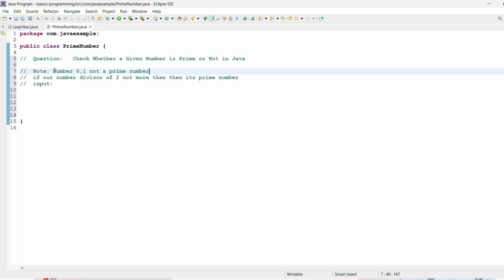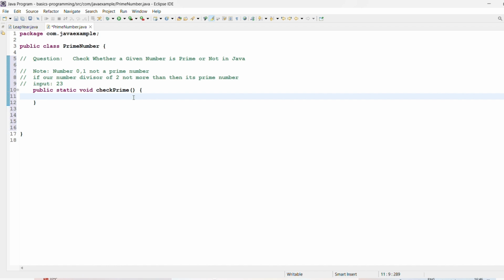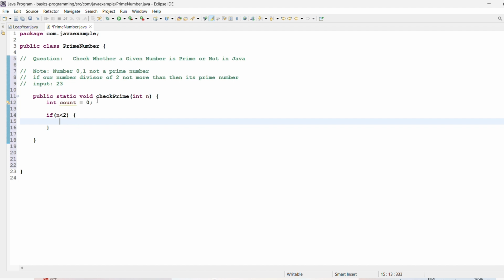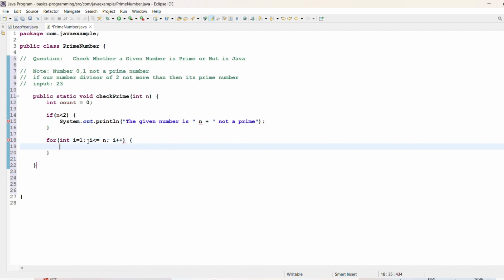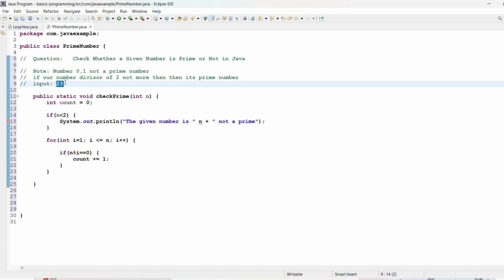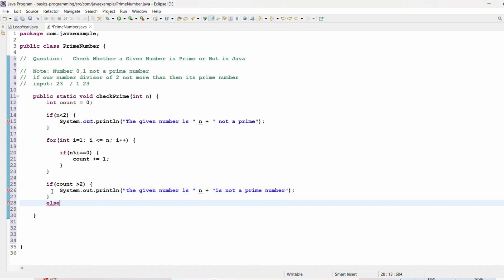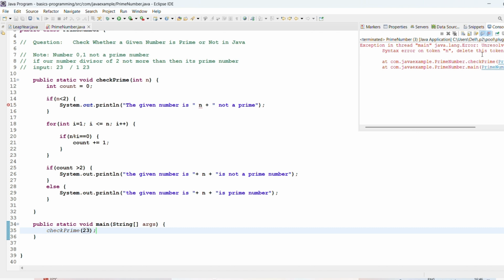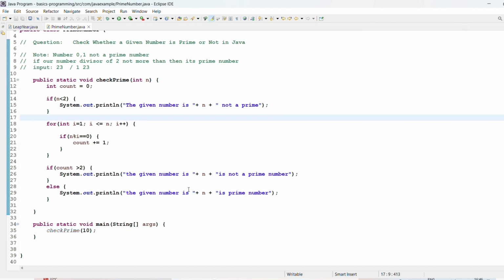Java | Write a Program How to Check Prime Number | Java Programming Tutorial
In this video, you will learn how to check whether a number is a prime number using Java. This is a commonly asked question in coding interviews and essential for beginners learning Java programming. The explanation includes logic building and code implementation in a clear and simple manner.

Prime number logic in Java

Code walkthrough with explanation

Efficient way to check for prime numbers